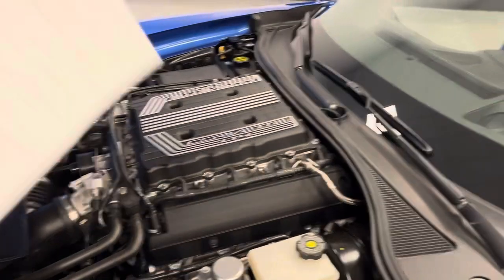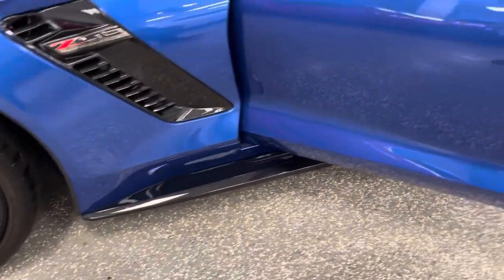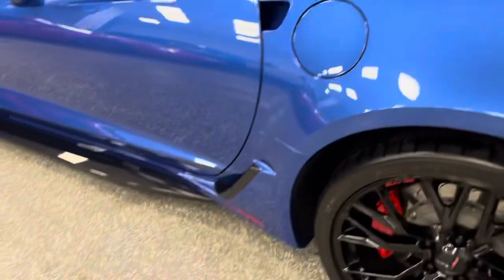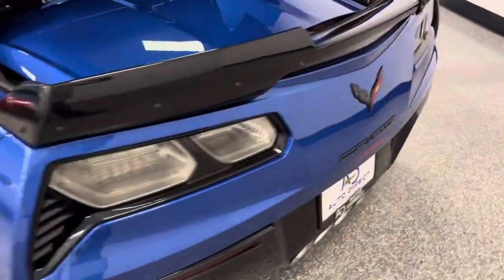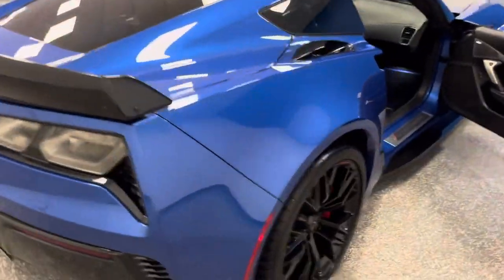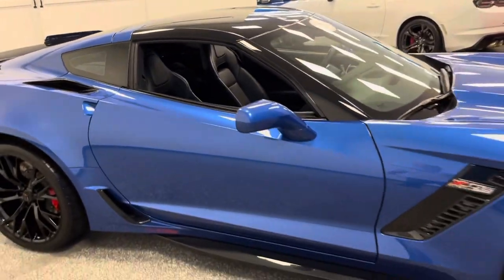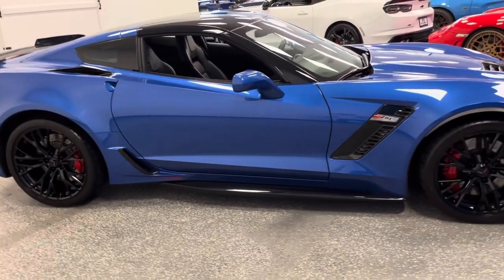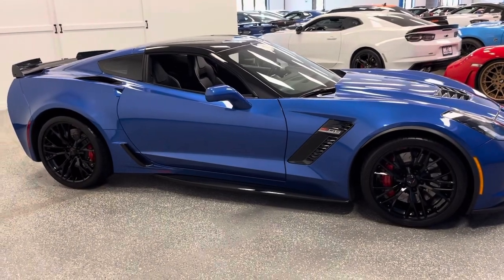2019 Corvette Z06 coupe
Stunning Elkhart Lake blue 2019 Corvette Z06 coupe featuring paddle shifters Carfax certified only 5K miles!